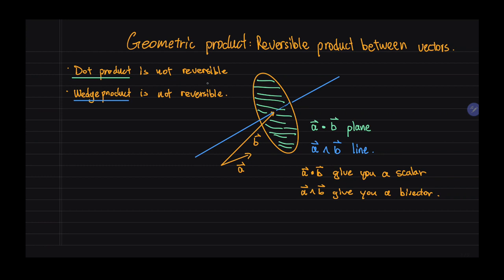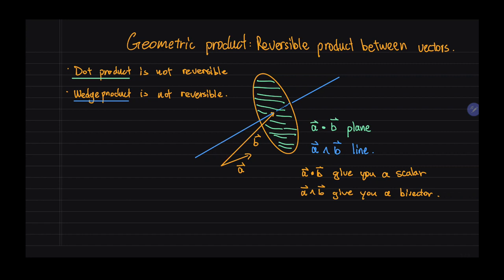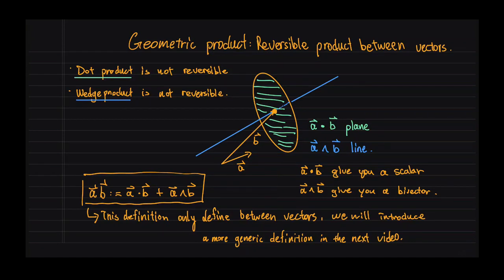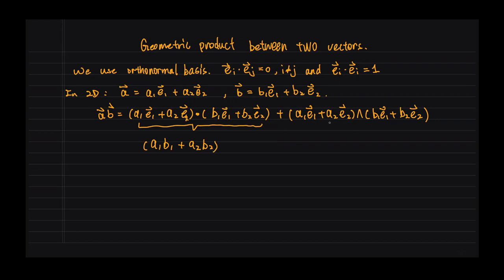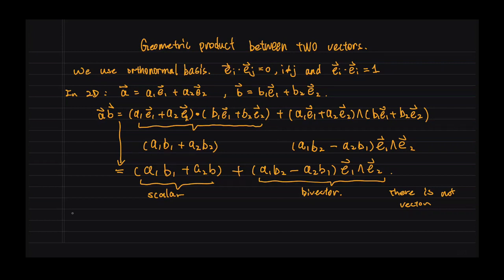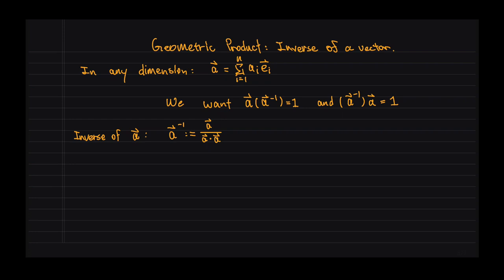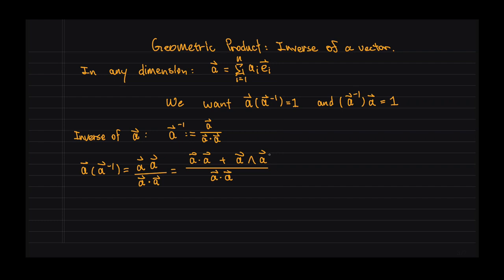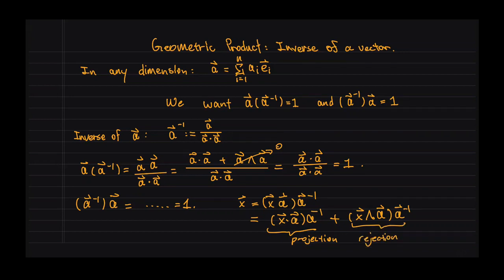VGA04: Geometric product - Reversible product between vectors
Contents of this video:
00:00 - Geometric product - Reversible product between vectors
10:53 - Inverse of a vector
16:40 - Wedge product in 3D

Vector-space geometric algebra is sometimes called vanilla geometric algebra because it is the most basic geometric algebra one can start with.

and share what I have learned on youtube.

It motivates me to learn and share more when people think my sharing is valuable.